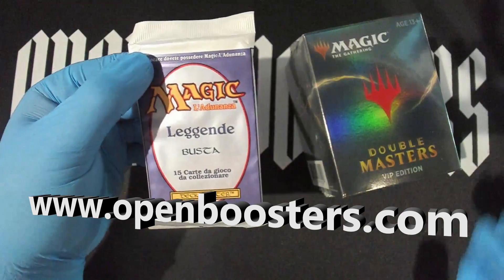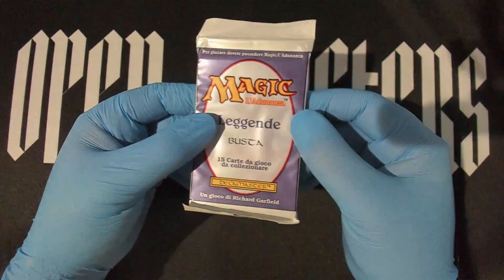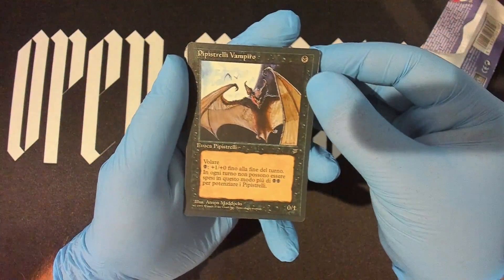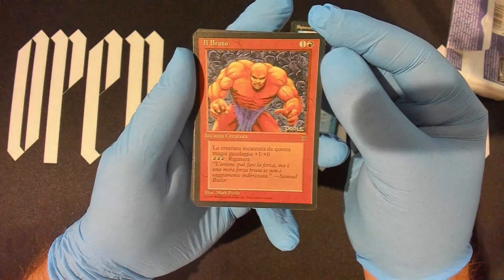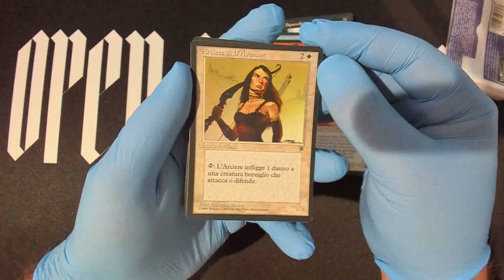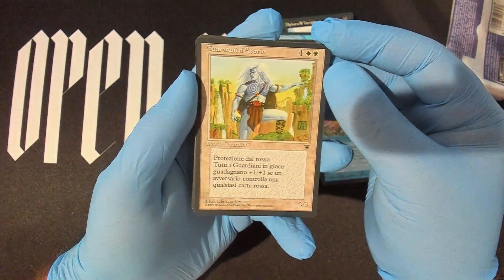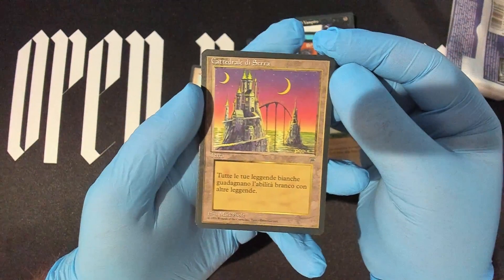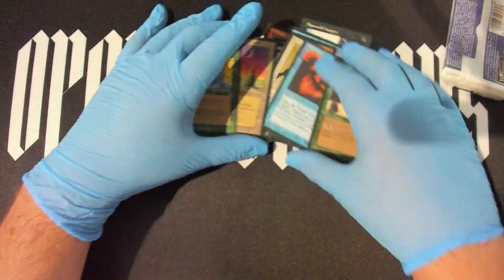Another Italian Legends Booster Opened! Leggende Here we come!!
Check out openboosters store

TCGplayer Zendikar Rising Collector box! Get it before it rises More!

Open Gambling Channel Rides again!!